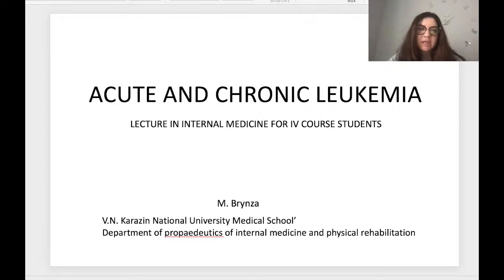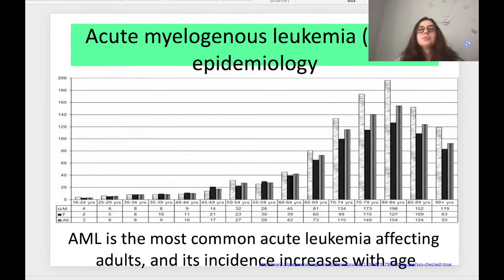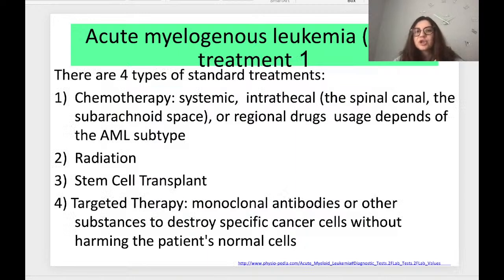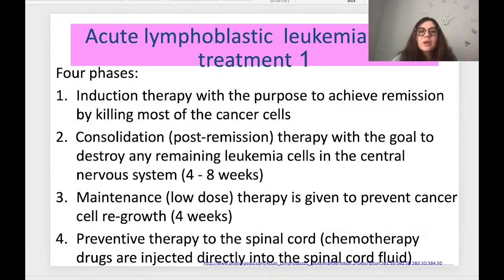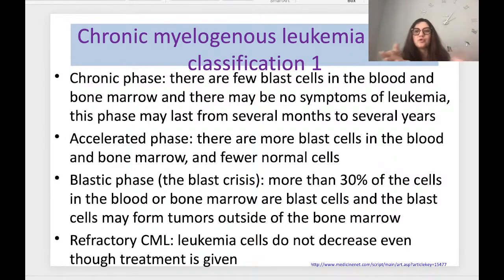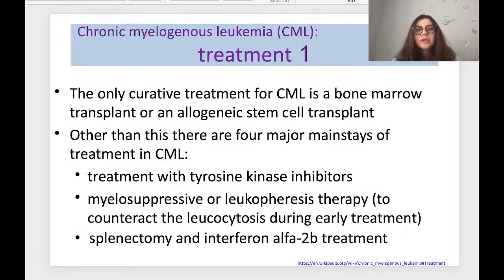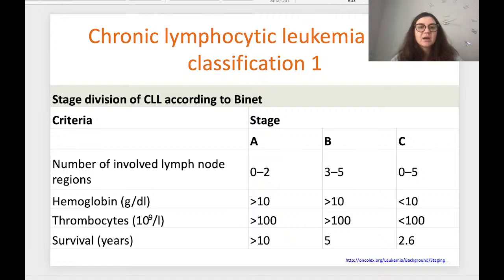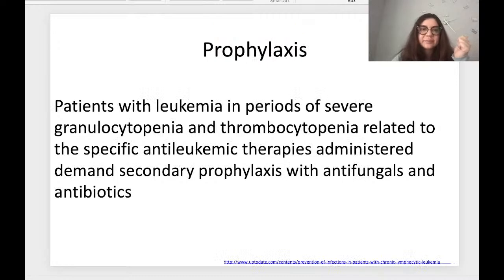Acute and Chronic Leukemia (MM groups)